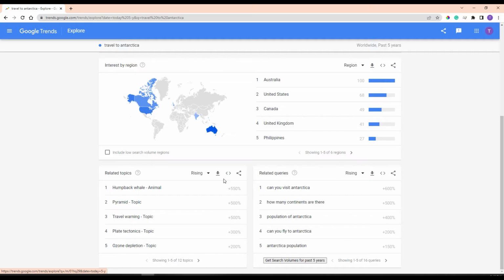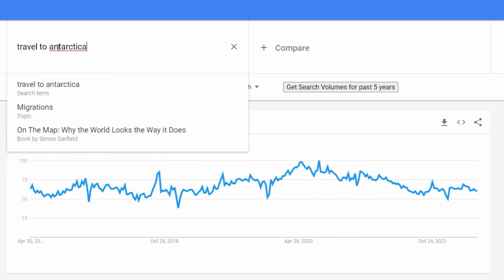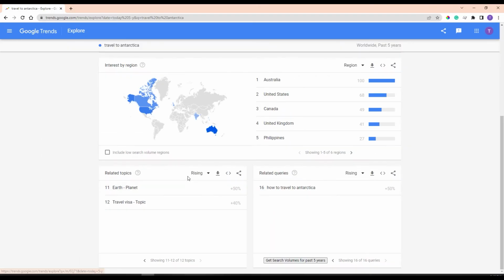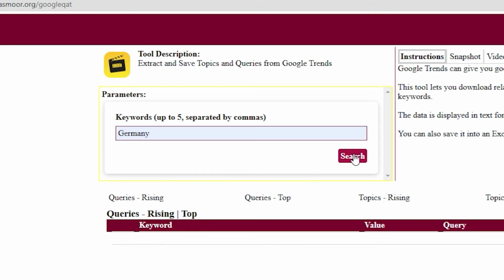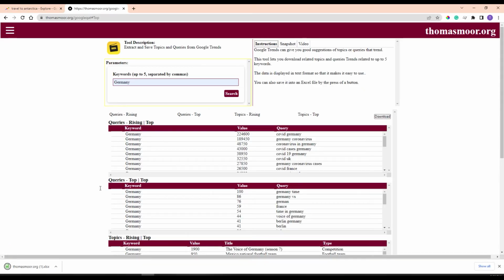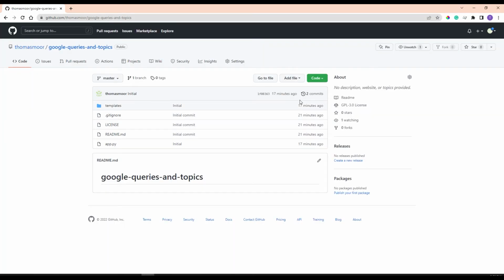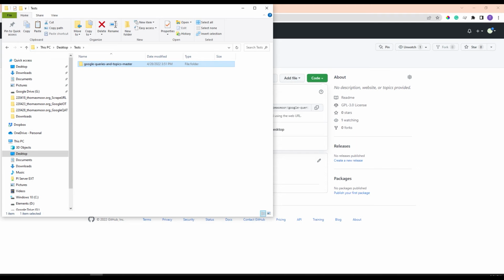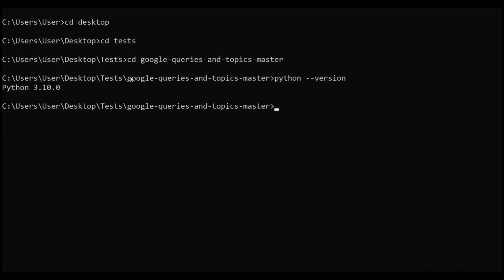Download Queries and Topics from Google Trends in Seconds For Free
Do you want to find easily ideas for your blog or your videos that are popular in search engines?
Here is how you can extract top queries and topics from Google Trends in seconds:
- Select the "Google Queries and Topics" option
- Select up to 5 topics
Press the button to get the data.

And press the Download button to save the data to file

The video is 5 minutes long because I explain how to deploy the tool in your own environment
I will post a description of the underlying code in a separate video.

Python Installation Guide: Install Python

Commands to deploy the downloader in your environment:
  python --version
  python -m venv venv
  venv\scripts\activate
  pip install flask flask_cors Flask_Session openpyxl pandas pytrends
  python app.py
  Use the address 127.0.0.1:504 to access the tool in a browser after launching it with python app.py

Timestamps of the video:
00:00 Google Trends - Quesries and Topics
01:21 Get the Google Queries and Topics in seconds
02:25 Deploy the Downloader in your environment